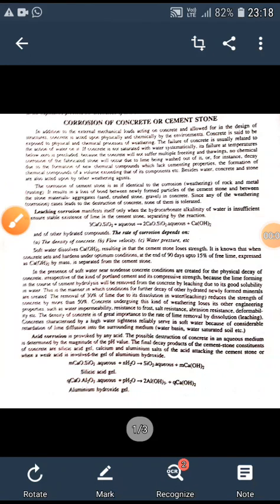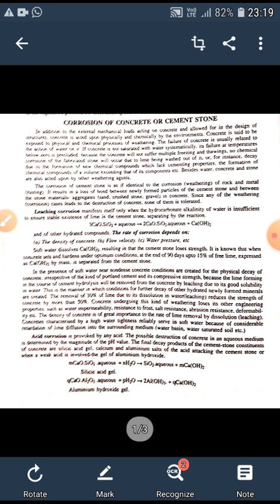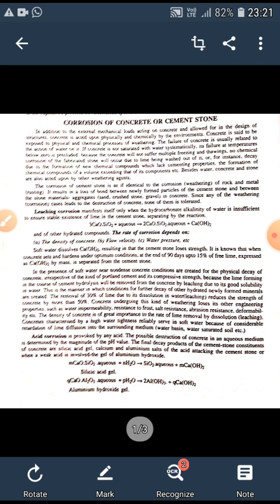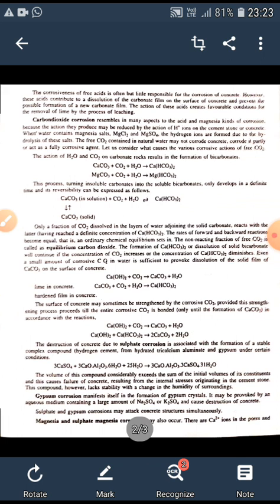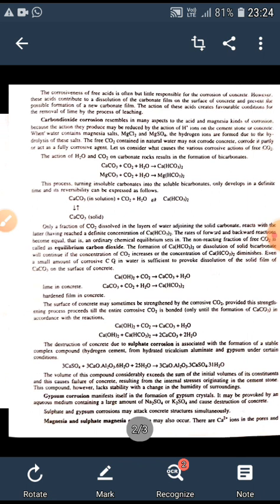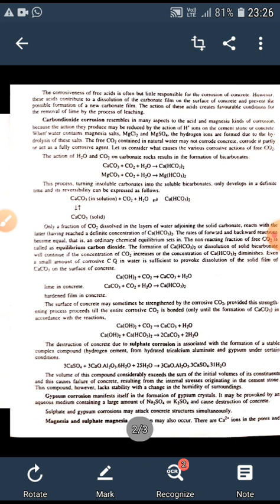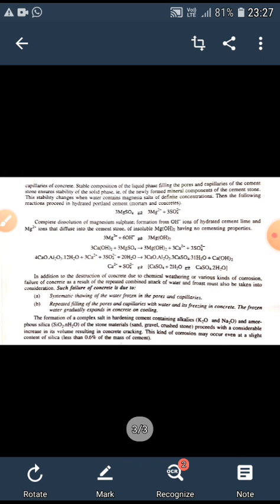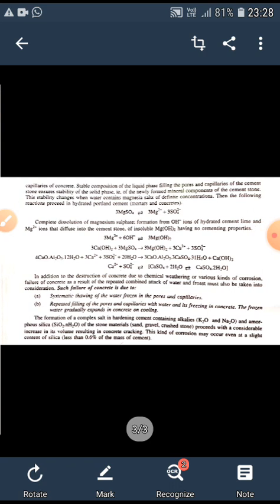B.Sc Honours Part lll Dr S M U IRAQI Paper lV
Corrosion of Cement